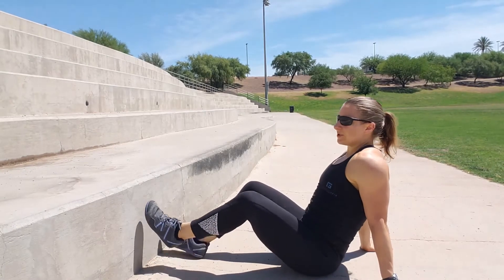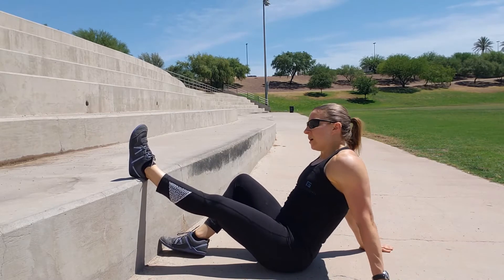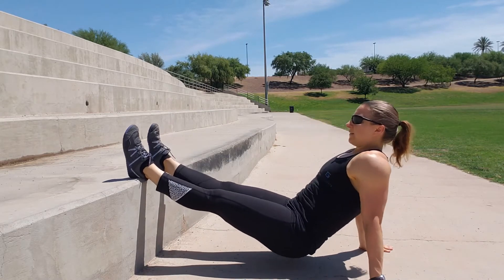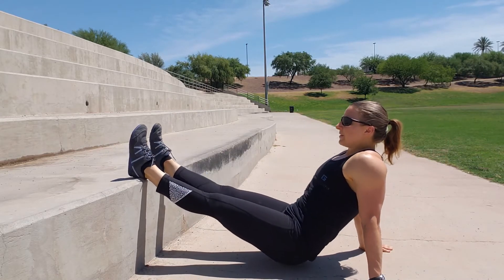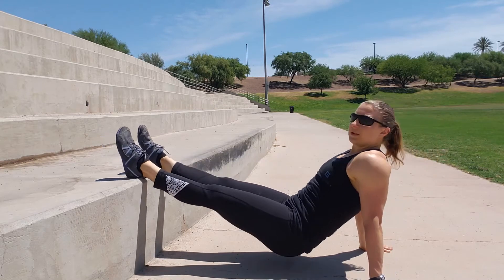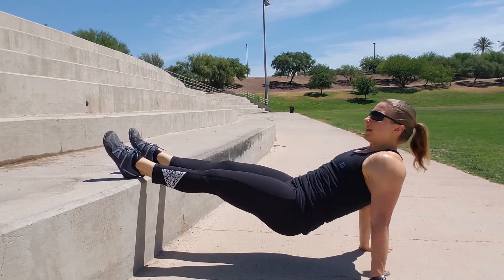Elevated Supine Double Leg Hip Dips